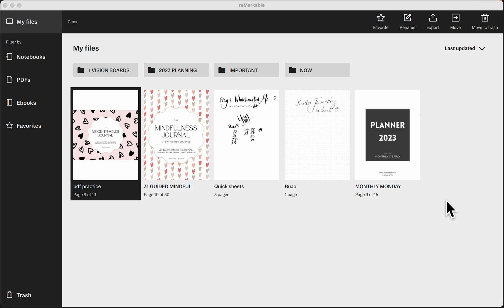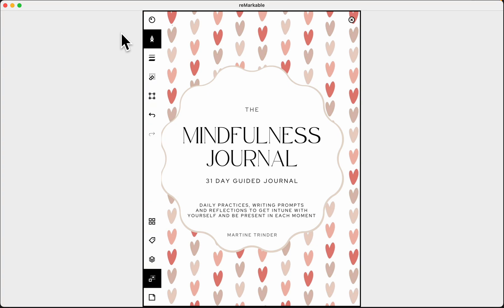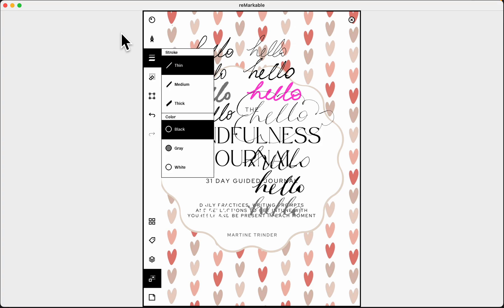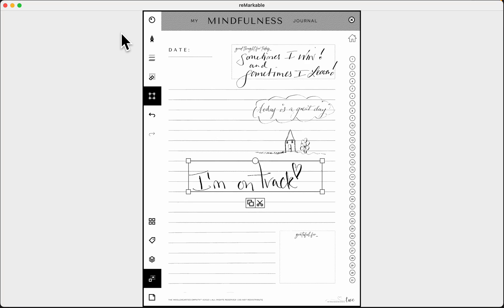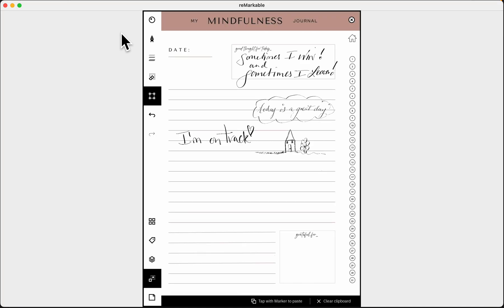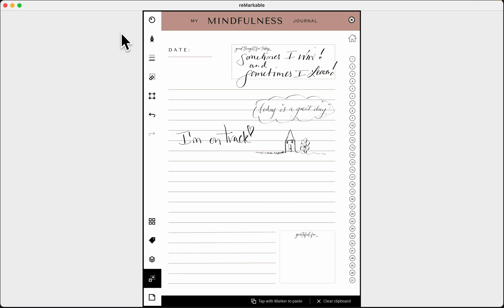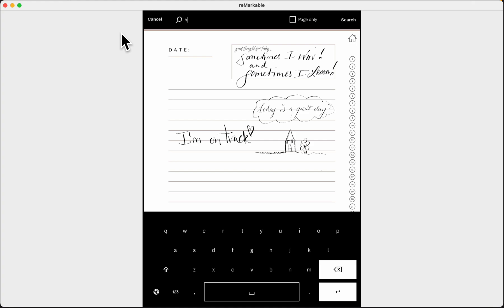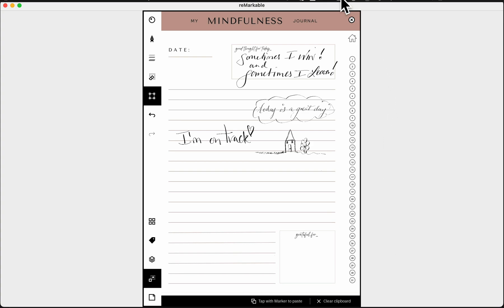INTRO BASICS for the reMarkable 2 Eink Tablet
Let's talk about the Left Hand Menu and how it does Screen Share with the reMarkable 2.

☆ MY FAVES ☆